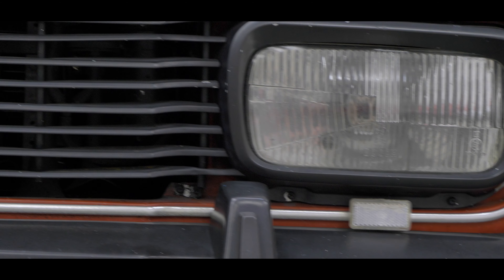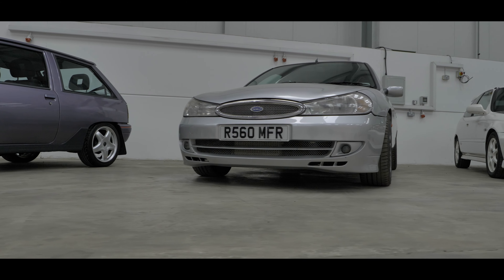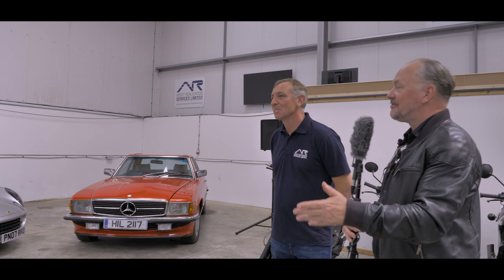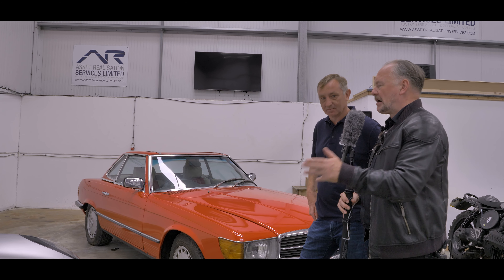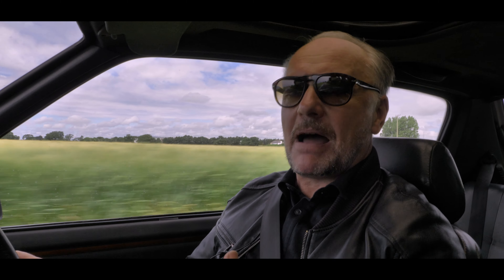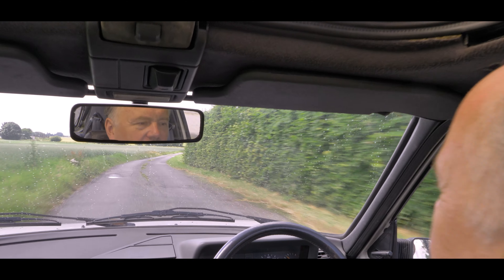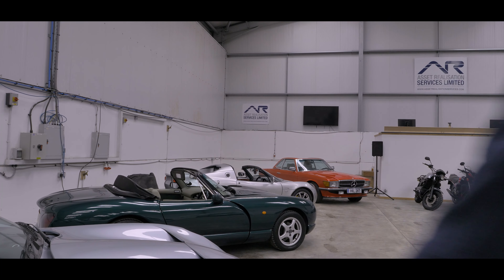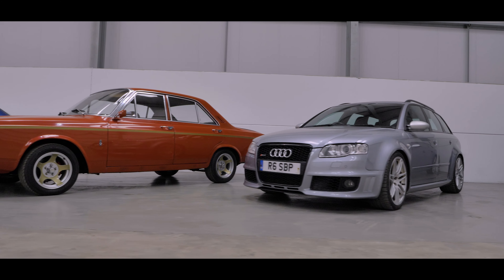Asset Realisations July 9th Auction sneak peek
Asset Realisations sneak preview of the classics on offer.

Featuring the 90s classic and the Lunatic Transit

(p)(c)Ensign Films 2022